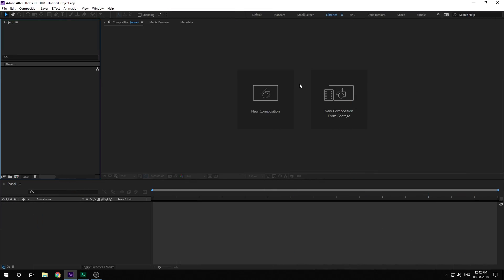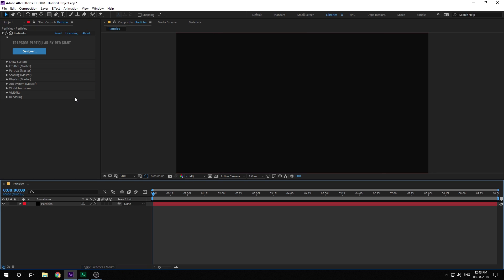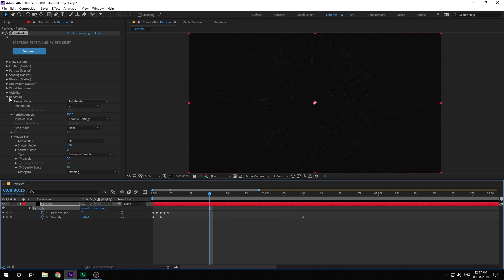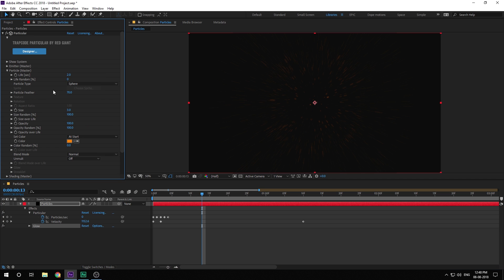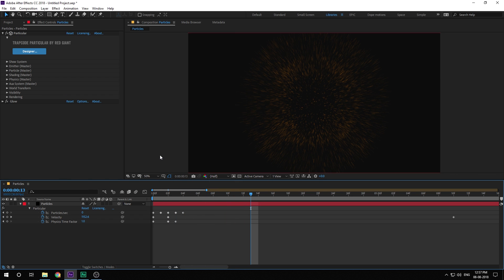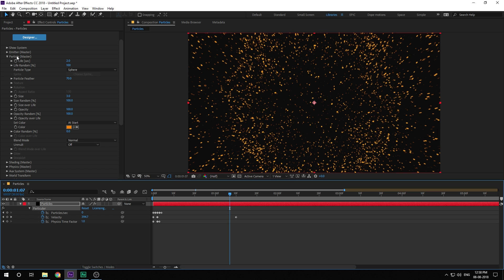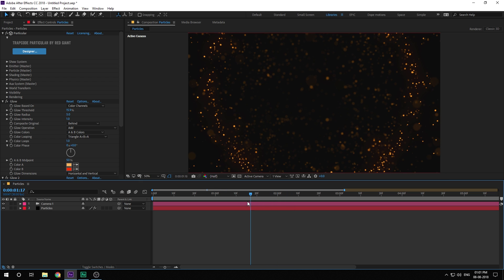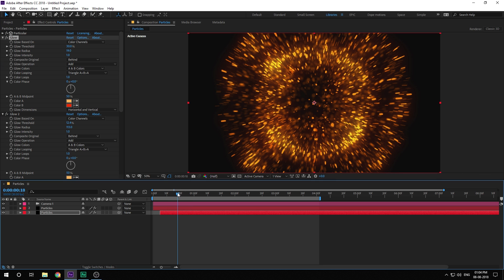After Effects Tutorial - Particles Explosion in After Effects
Hey Everyone In this After Effects Tutorial we will create Particles Explosion Shockwave in After Effects using Trapcode Particular. you can use this Particles explosion for creating some cinematic titles and intro animations as well. its gonna be a hell of a great tutorial and I hope it helps you!